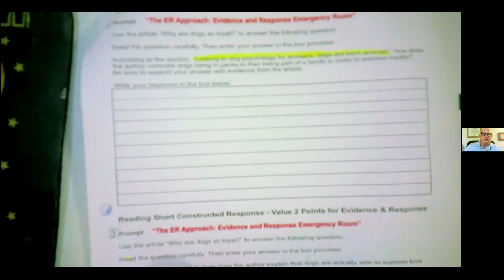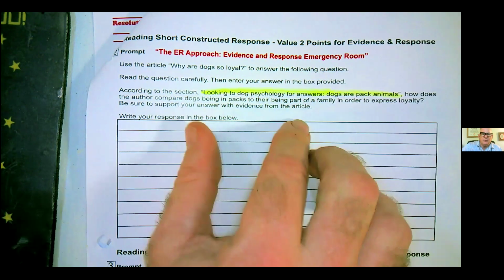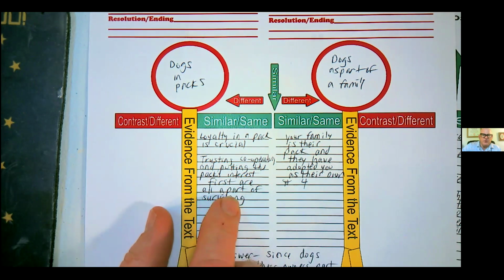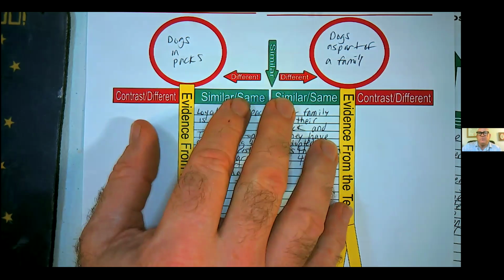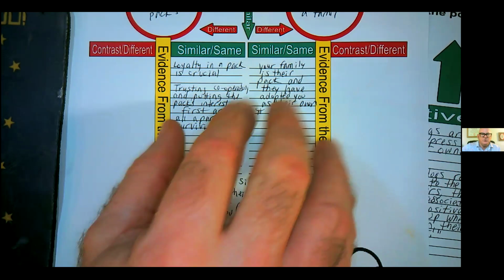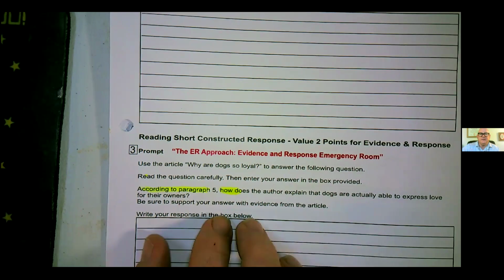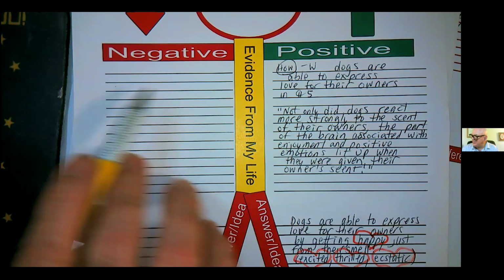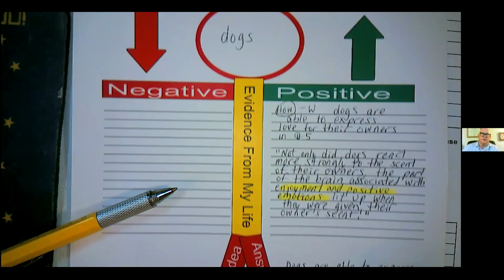ECR SCR Part Two Elementary Comparing 2 Concepts with the Hu-Venn Diagram Quoting Positive Evidence